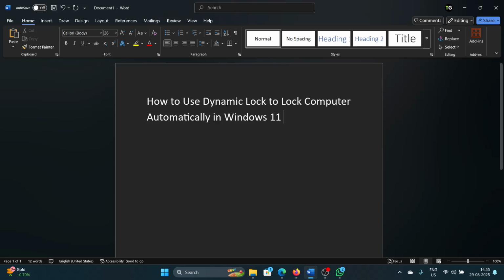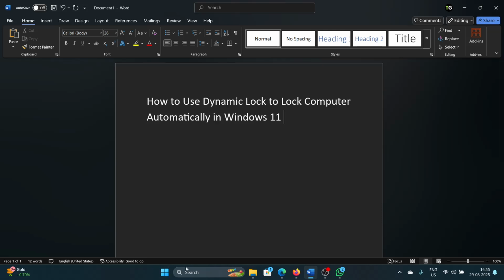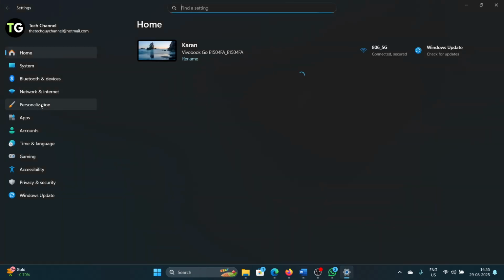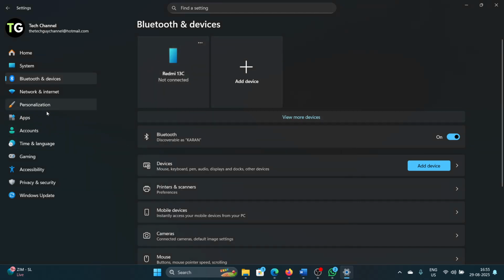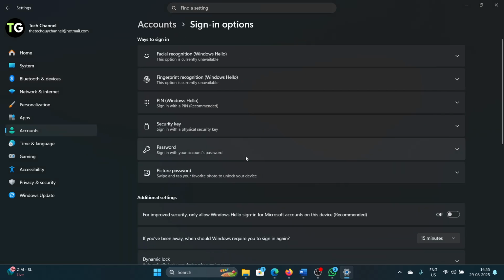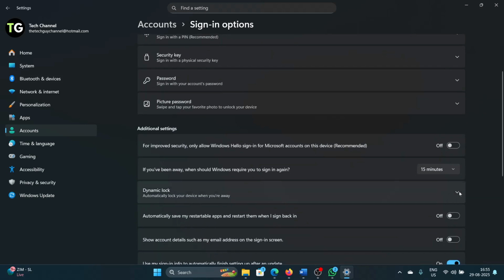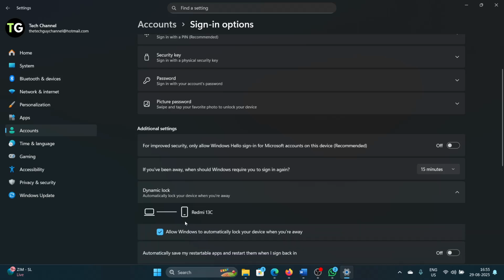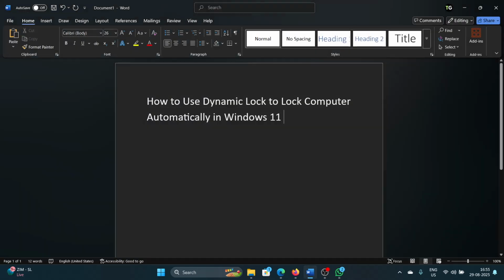How to Use Dynamic Lock to Lock Computer Automatically in Windows 11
Video Title: How to Use Dynamic Lock to Lock Computer Automatically in Windows 11

If you wish  to Use Dynamic Lock to Lock Computer Automatically in Windows 11 then please watch this video.